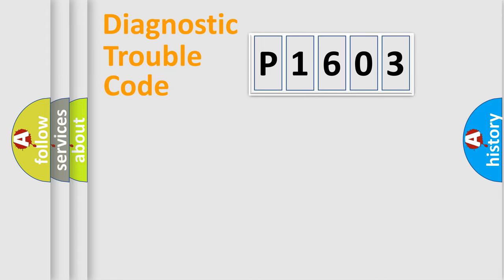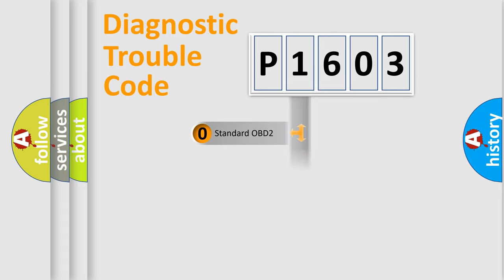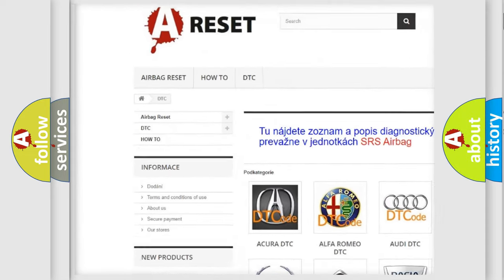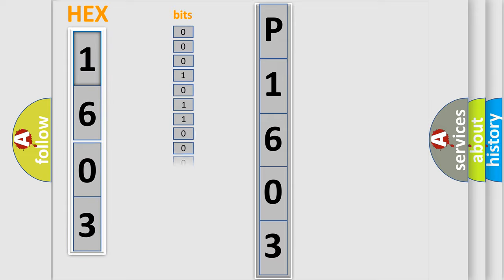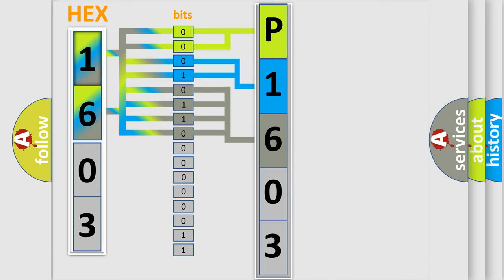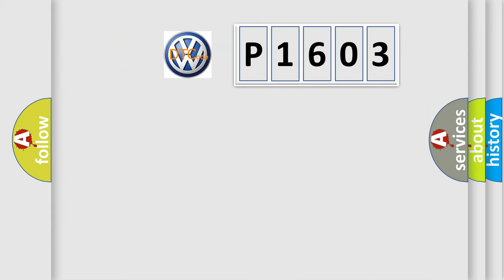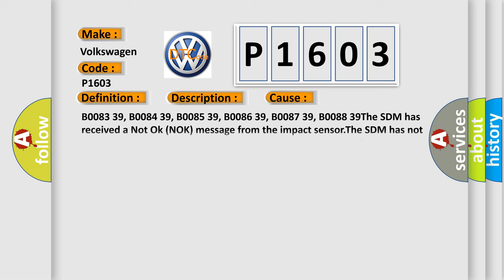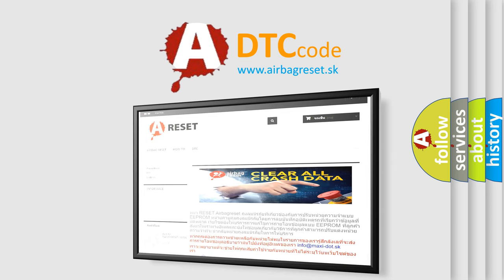DTC Volkswagen P1603 Short Explanation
Contents:
0:21 Basic DTC analysis according to OBD2 protocol standard.
1:48 Insight into programming
2:58 A diagnostically understandable description of the Diagnostic Trouble Code
3:05 Basic error definition

Make:
Volkswagen
Code:
P1603
Definition:
Left Front Side Impact Sensor Internal Electronic Failure
Description:
Ignition voltage is between 9-16 volts.
Cause:
B0083 39, B0084 39, B0085 39, B0086 39, B0087 39, B0088 39The SDM has received a Not Ok (NOK) message from the impact sensor.The SDM has not received a message.The SDM has received invalid serial data from the impact sensor.